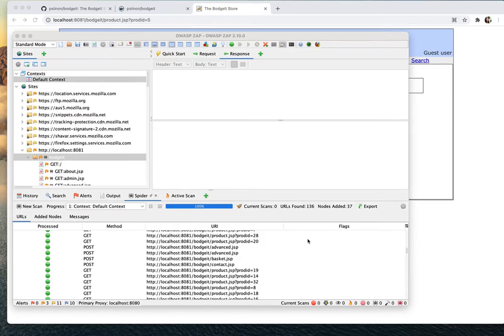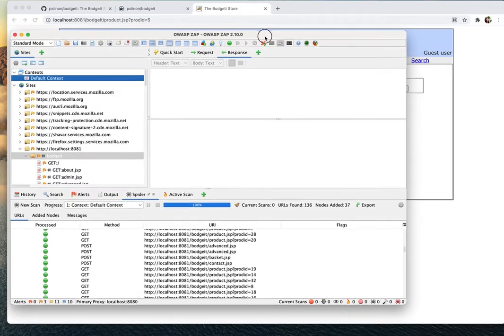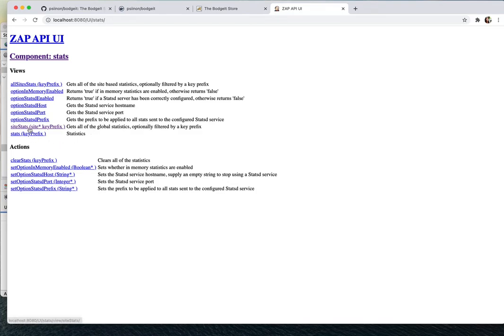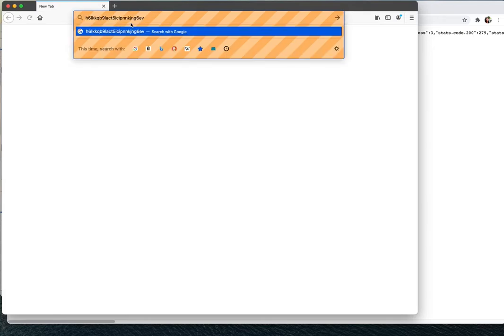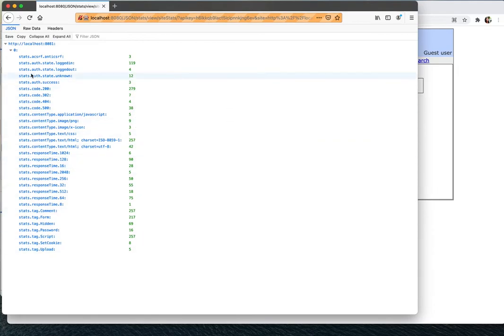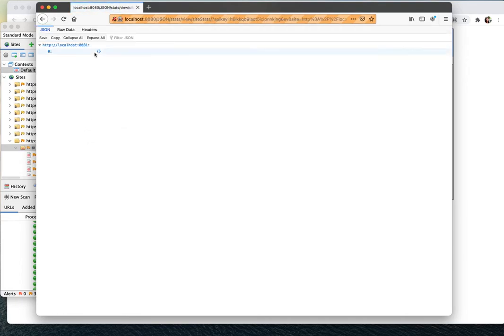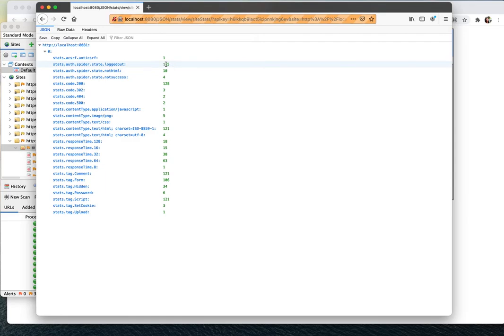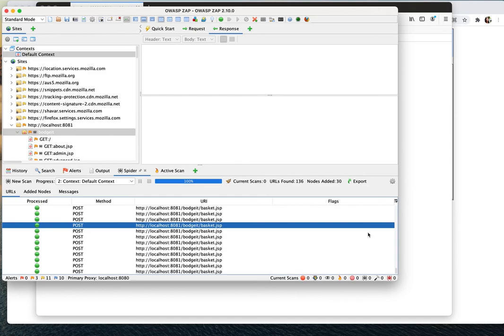[Security Testing 7] Stats